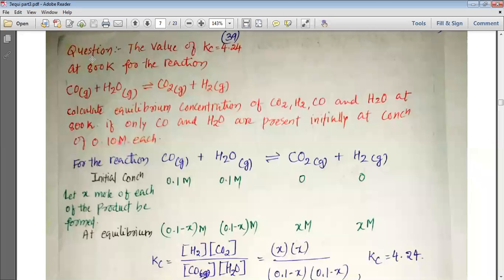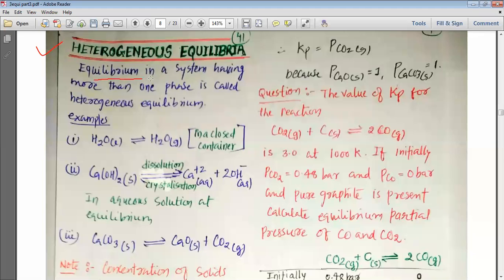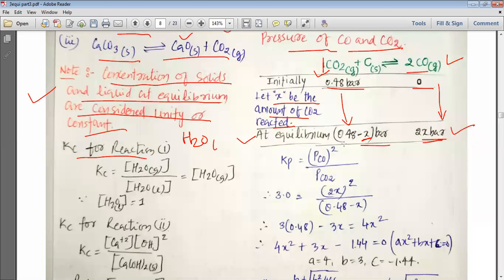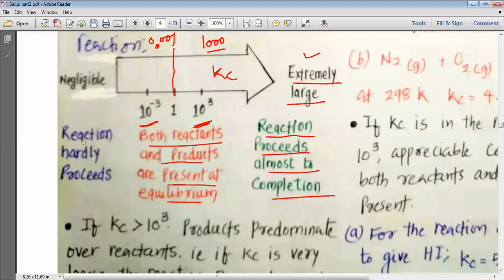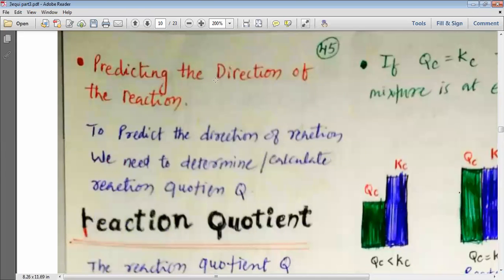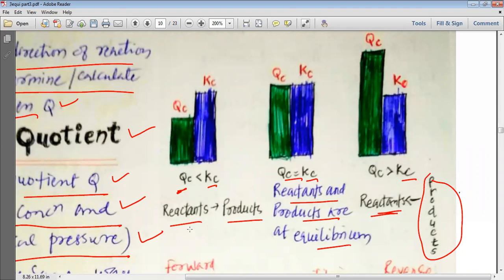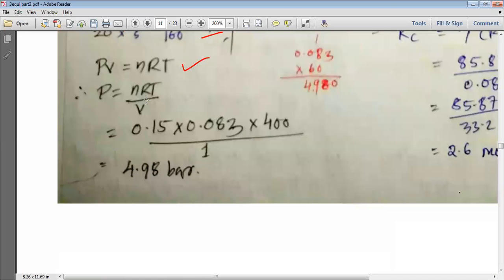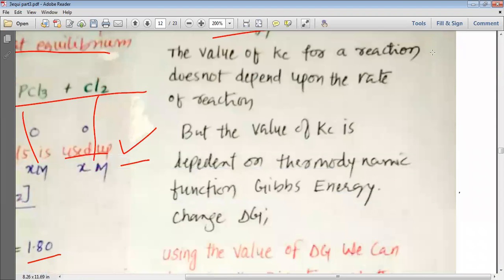Applications equilibrium Constant Reaction quotient Q Qp Qc Calculating equilibrium concentration